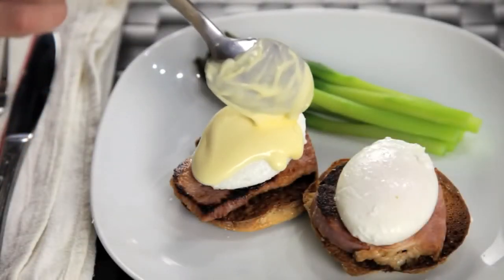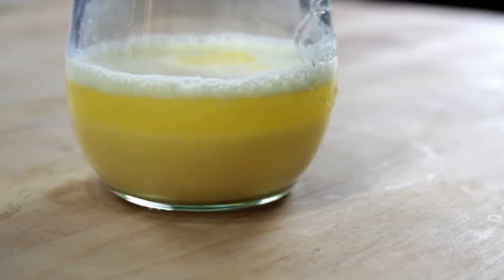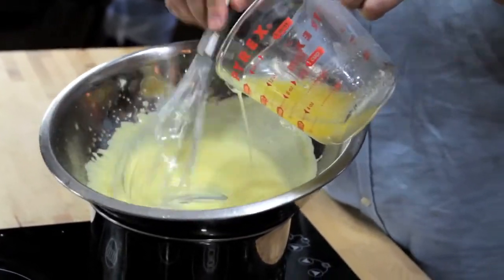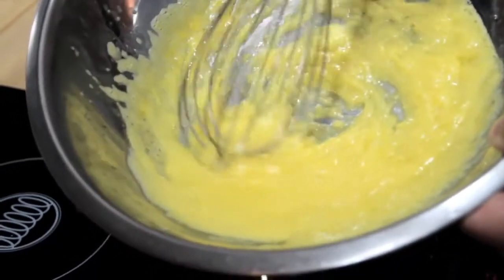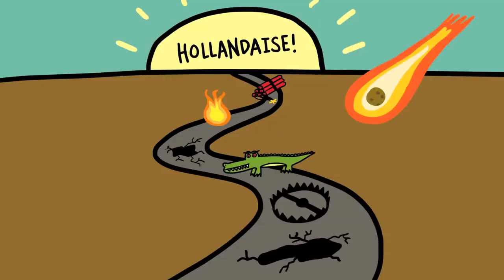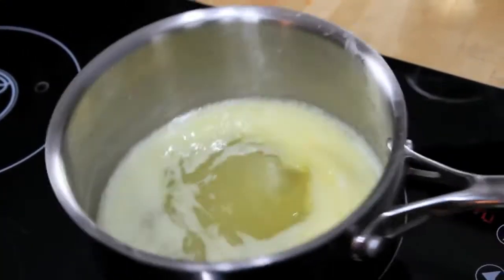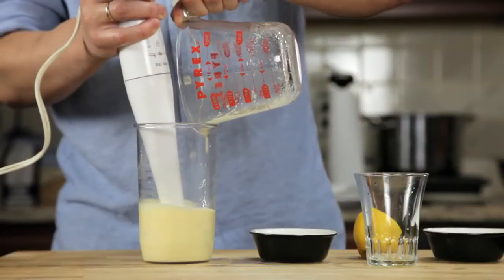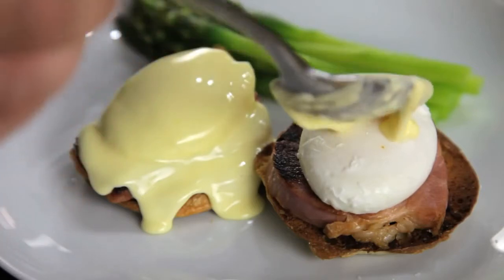The Food Lab How To Make 1 Minute Hollandaise